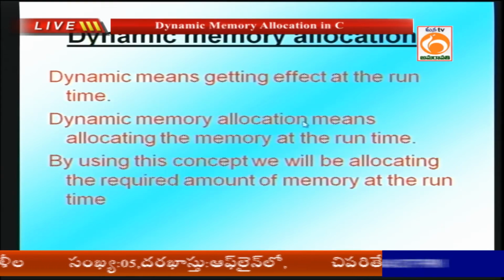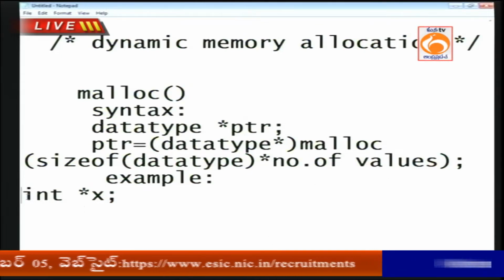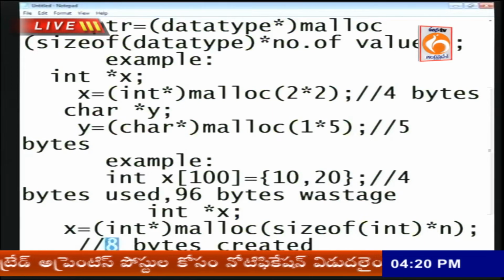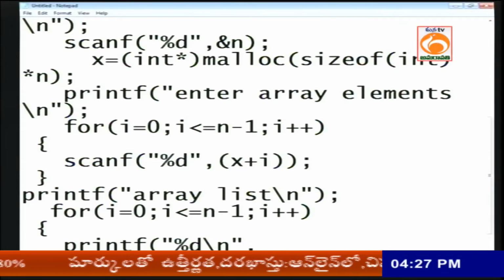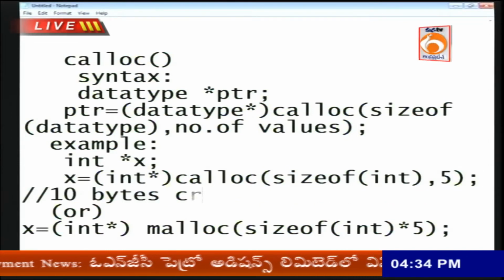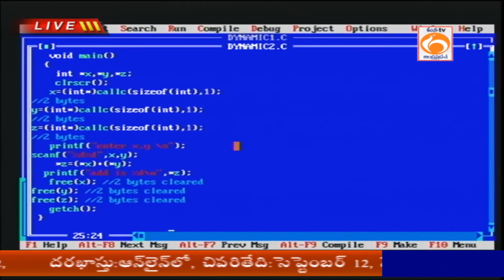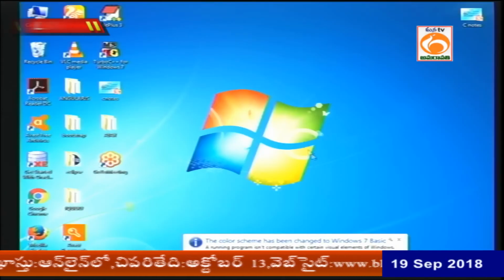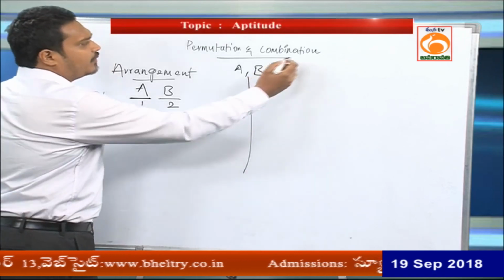APSSDC | C language | Dynamic memory allocation in C | Mana Tv Live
Topic  :   C language  | Dynamic memory allocation in C

Presenter :  Mr Suryanarayana Raju.Trainer.APSSDC